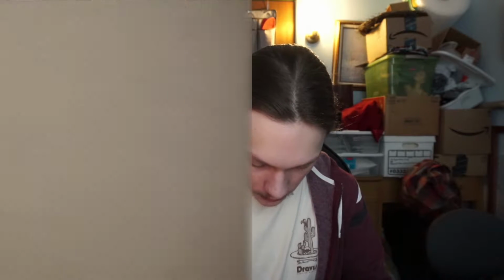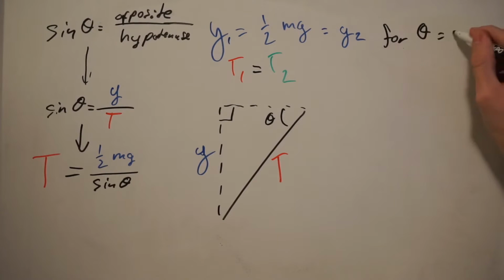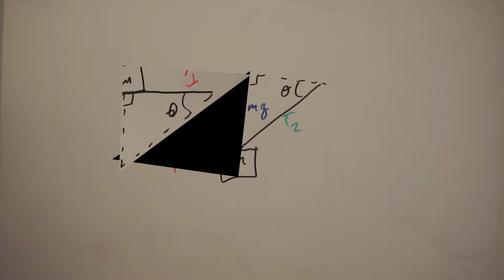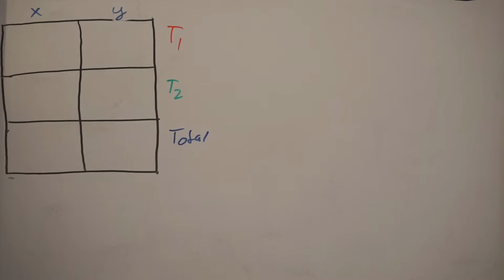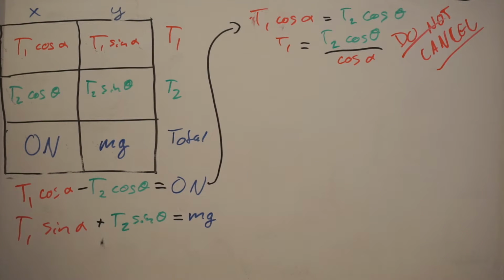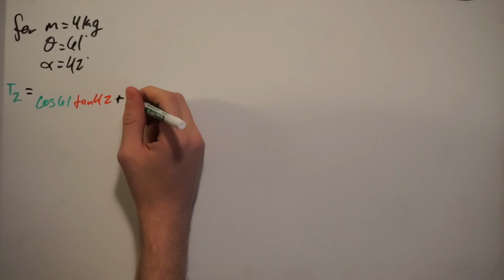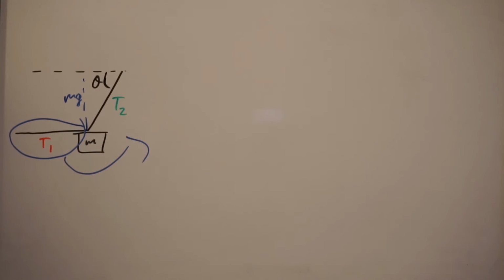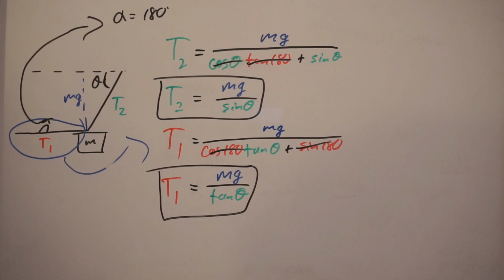Turning Tension into a Single Equation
I tensely compress tension from immense to condense to circumvent the senseless mess.